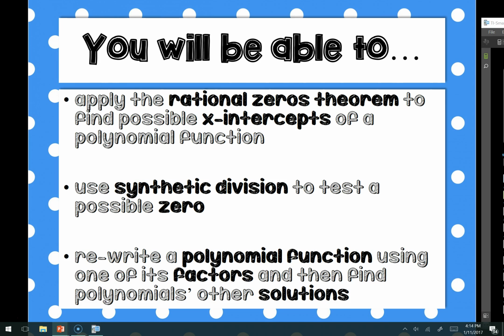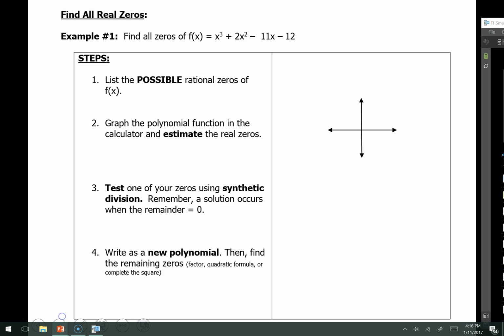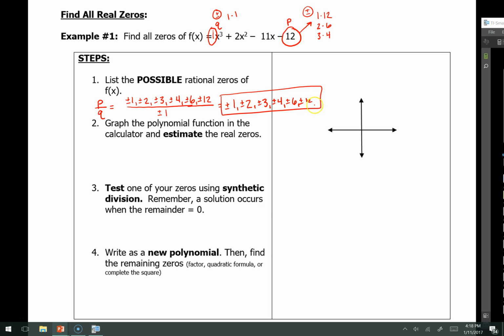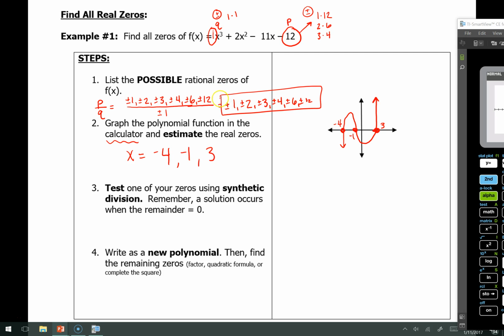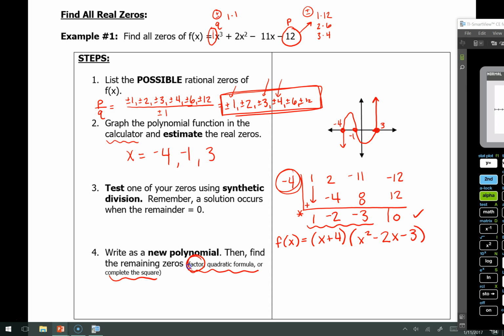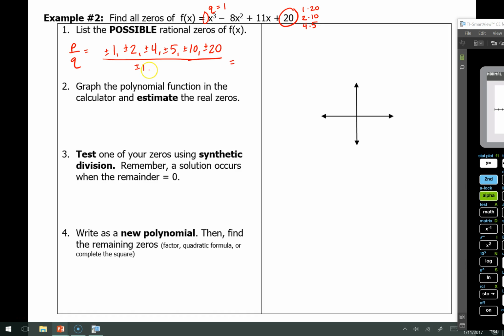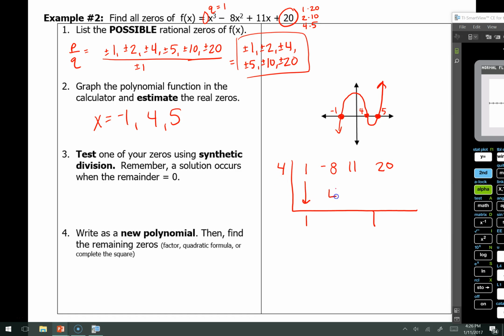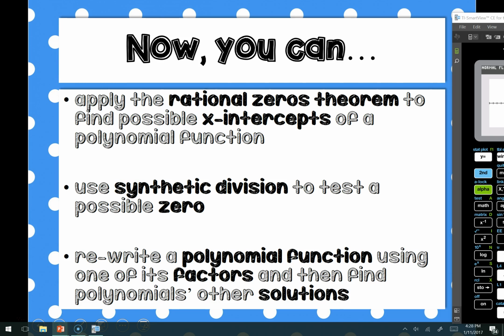5.08: Finding All Rational Zeros